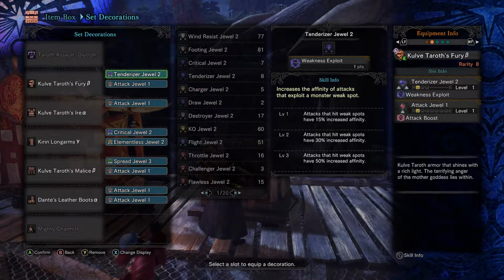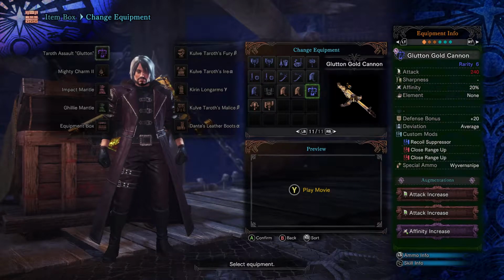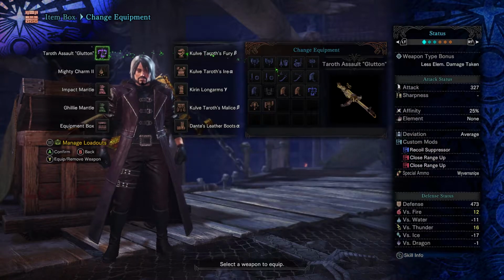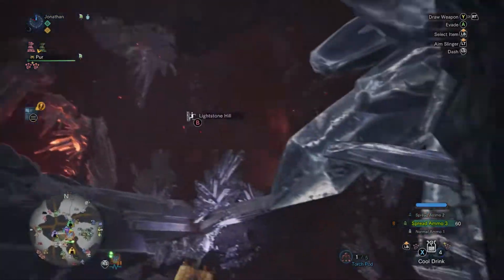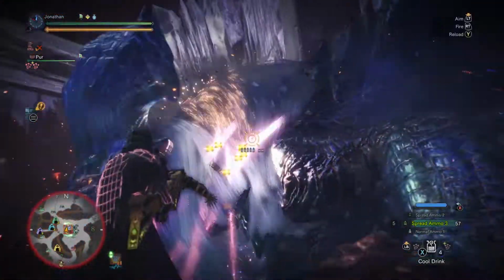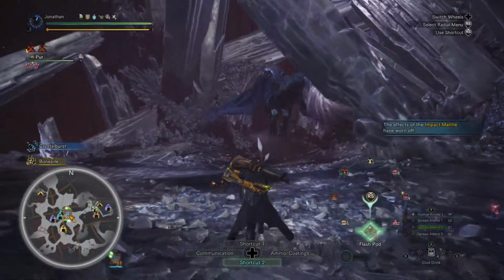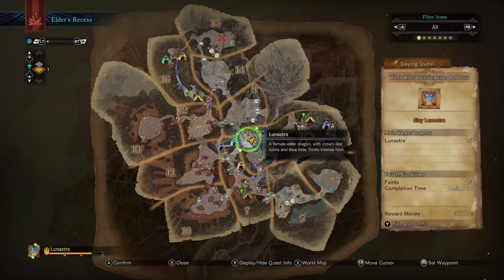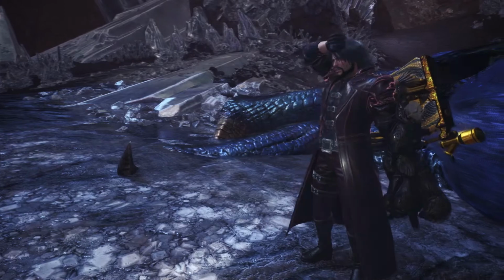MHW I How to Slay ATL with HBG in under 5 mins